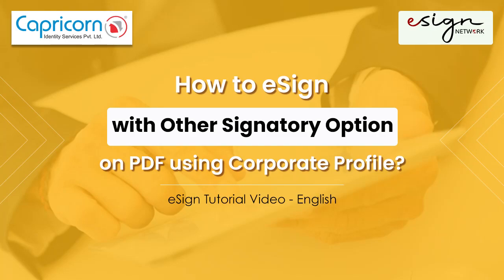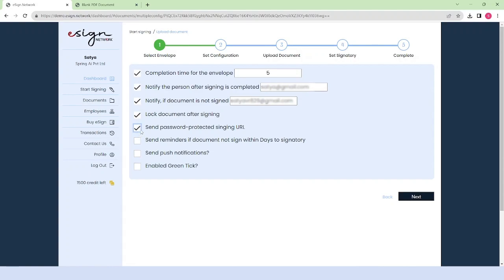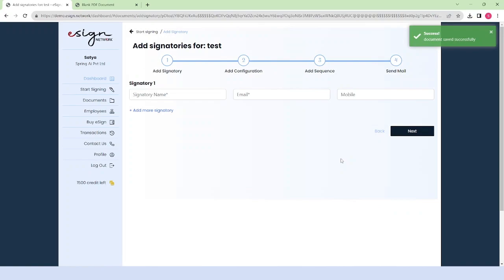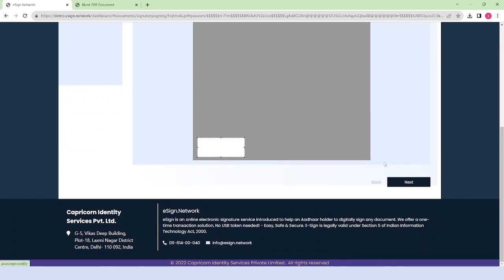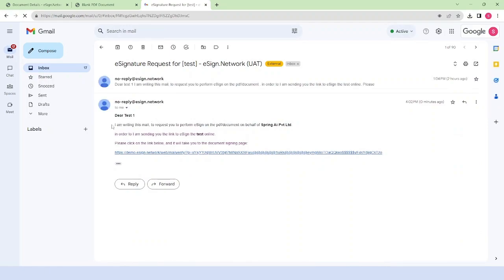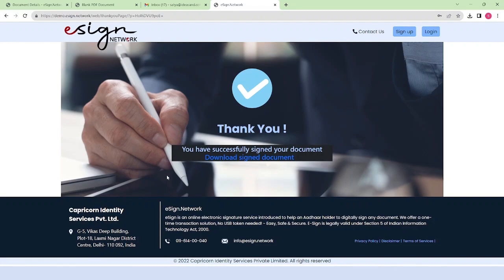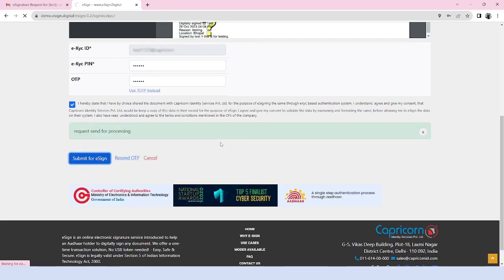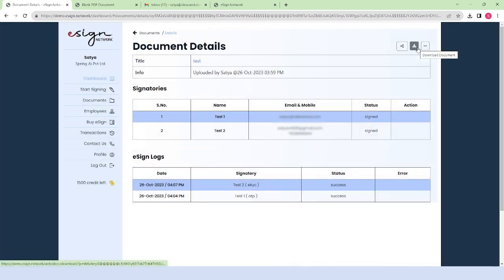How to eSign with the other Signatory option on a PDF?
Welcome to our latest tutorial!
In this video, we will discover how to eSign with the "Other Signatory Option" on a PDF. Learn step-by-step how to use your Corporate Profile for a secure and simple signing process in this informative guide. Boost your productivity with efficient document signing!